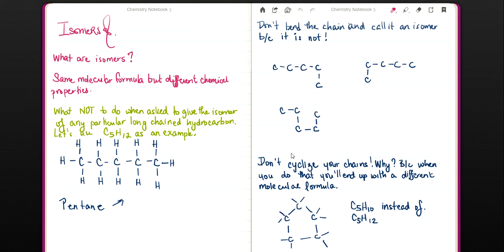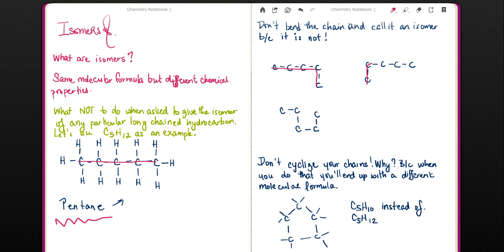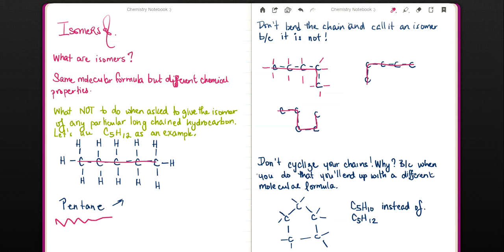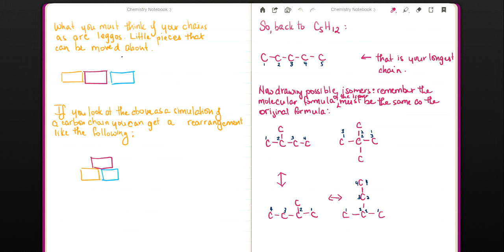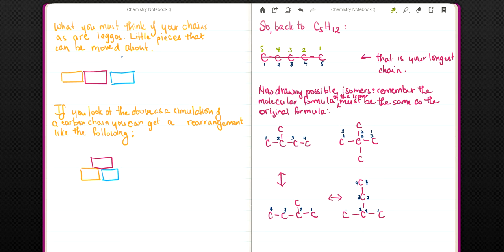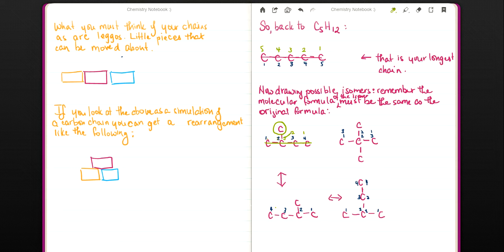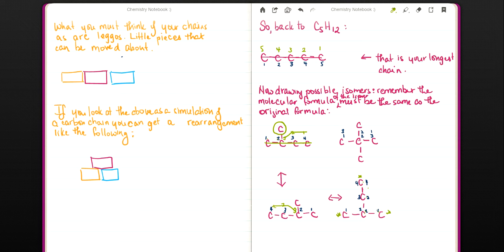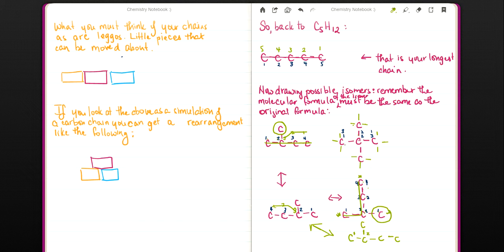Meddling with Organic Chains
This is level 1 general knowledge that's expected to be learned for CXC examinations.  :)  Hope this helped!